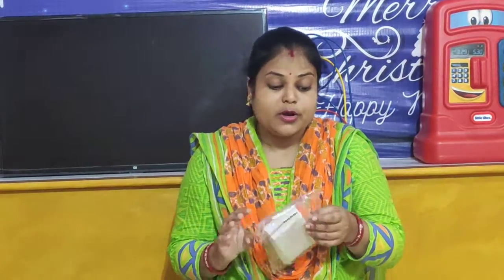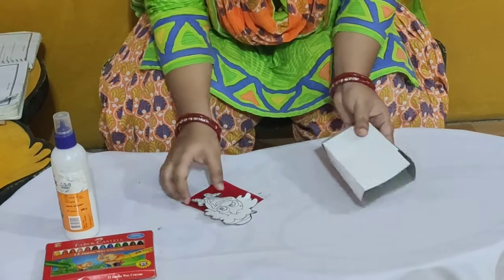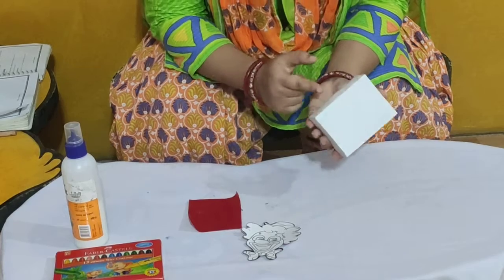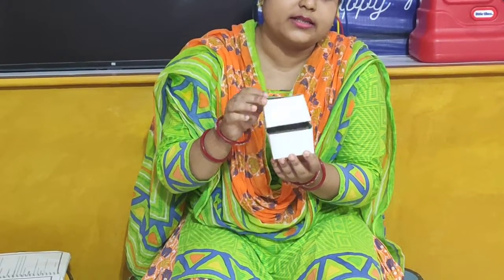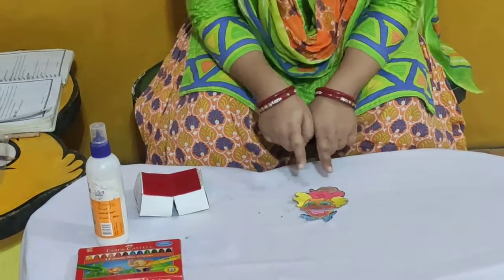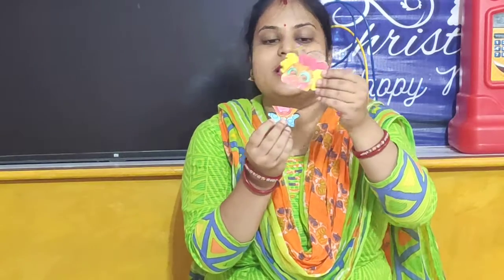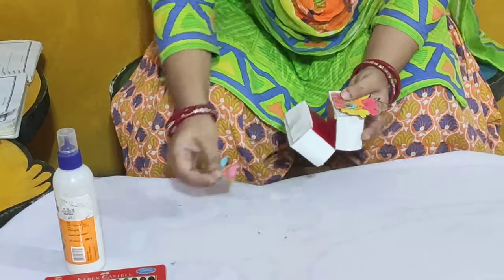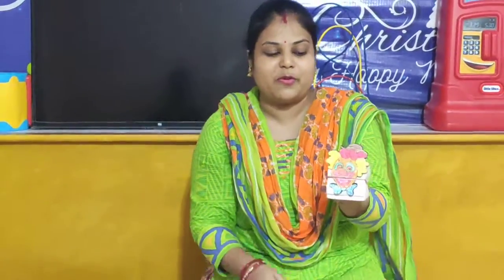TAKEAWAY | NS | W-15 | D-3